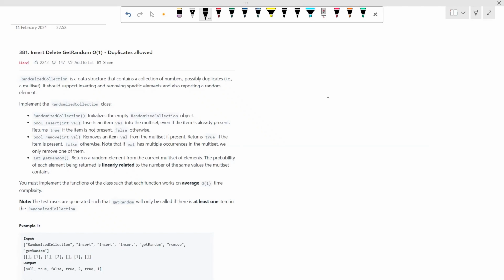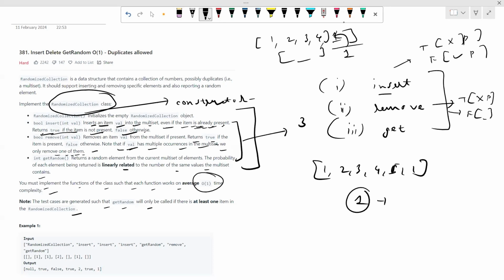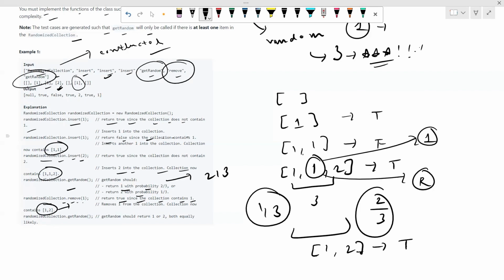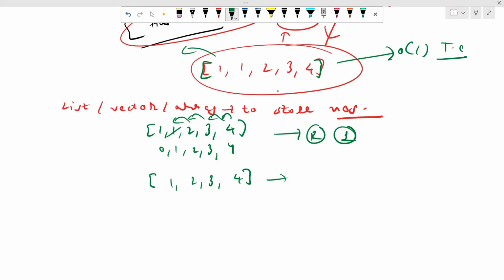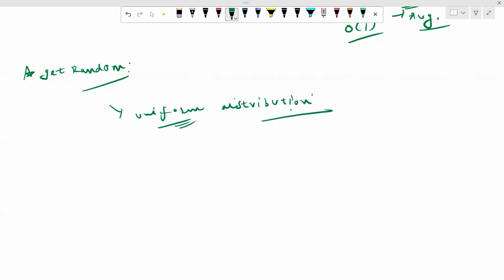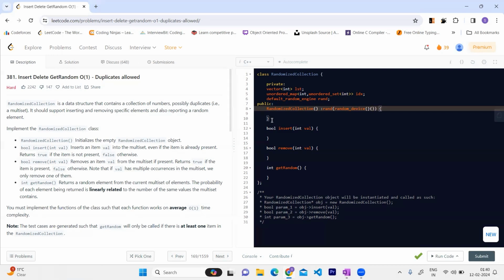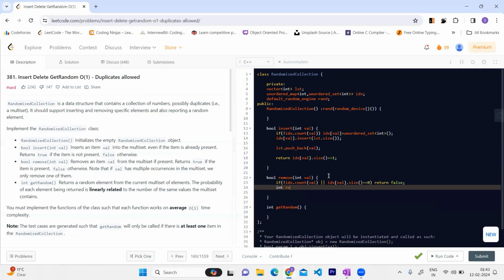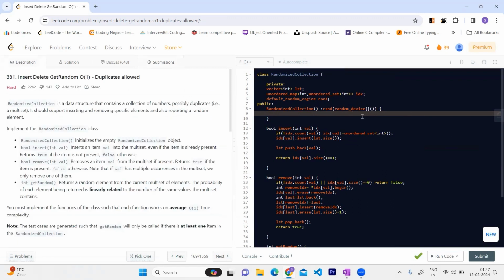Insert Delete GetRandom O(1) - Duplicates allowed || Arsh Goyal DSA Sheet Q26 || Arrays || Leetcode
Timestamps :
Problem Discussion : 00:00
Approach : 07:08
Code : 15:24
Time and Space Complexity : 23:15

Time Complexity : O(N) in Worst case  , O(1) in Average

 Insert Delete GetRandom O(1) - Duplicates allowed Solution
 Insert Delete GetRandom O(1) - Duplicates allowed Leetcode
 Insert Delete GetRandom O(1) - Duplicates allowed C++